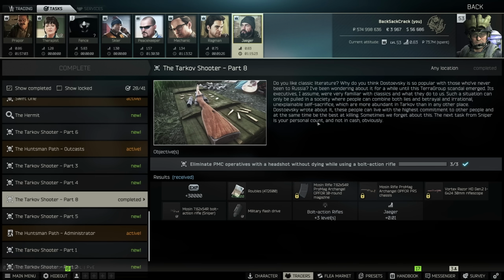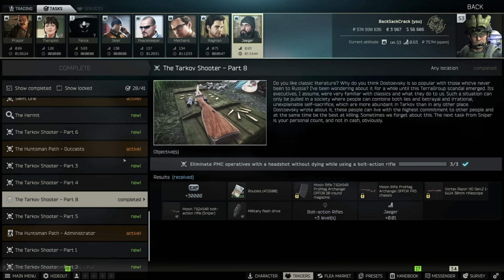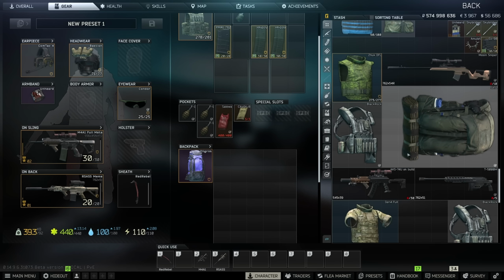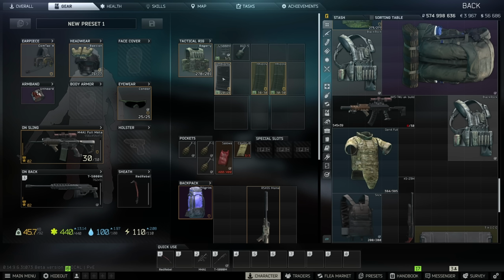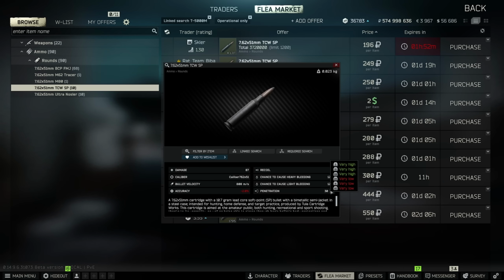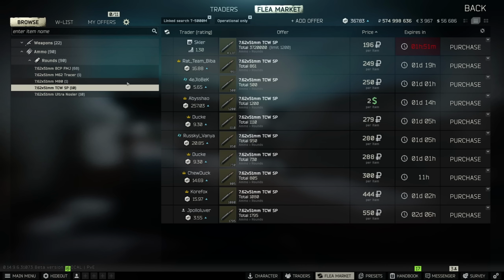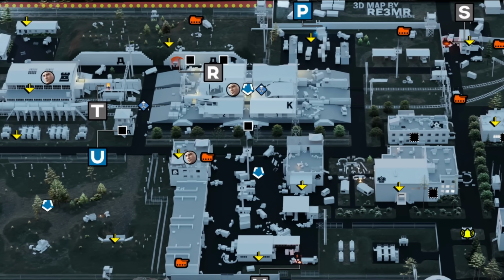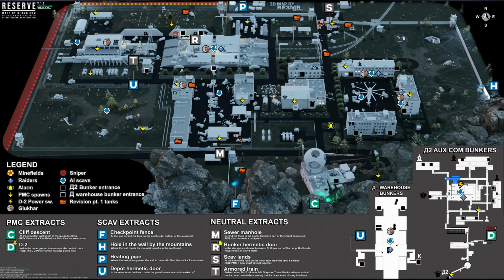EASILY Complete PVE Sniper Tasks! Escape From Tarkov PVE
How to complete sniper tasks in escape from tarkov pve mode and make rubles at the same time since the latest ai changes on tarkov pve!

Checkout today's escape from tarkov pve video as well as other eft tips, guides and eft money making loot runs etc on the channel.